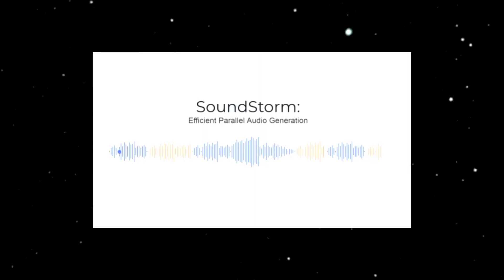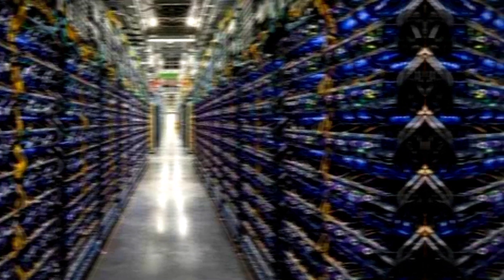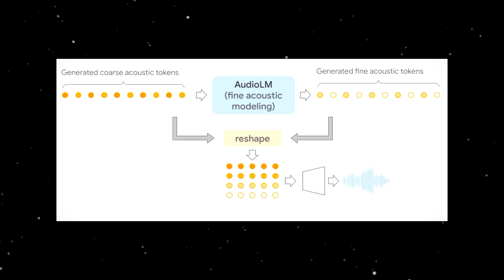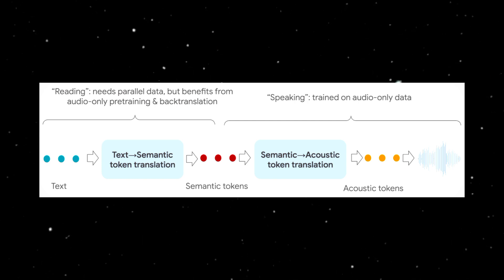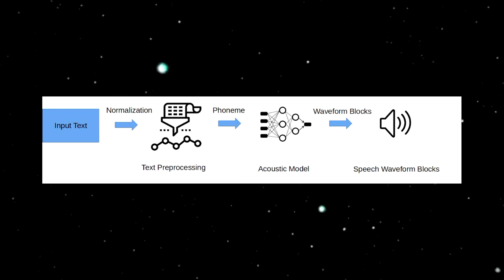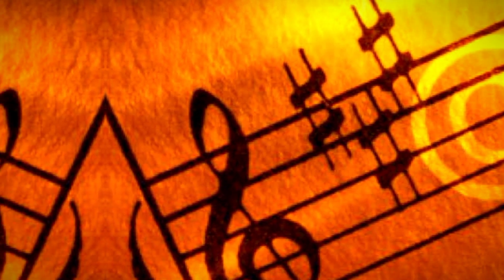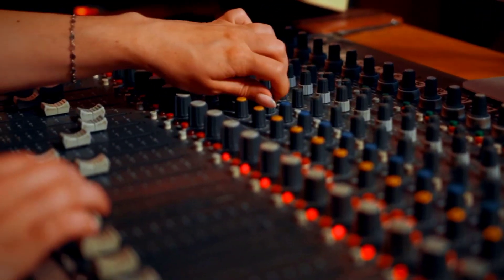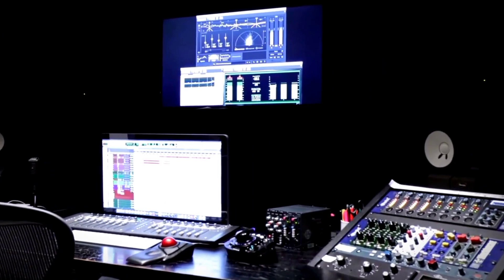Google's NEW PETRIFYING AI 'Soundstorm' Shocks The ENTIRE INDUSTRY! (NOW ANNOUNCED!)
🌩️ Google's NEW PETRIFYING AI 'Soundstorm' Shocks the ENTIRE INDUSTRY! | Just Announced! | Insight AI 🌩️

Prepare to be astounded as Google unveils its latest AI innovation, 'Soundstorm,' a technology set to revolutionize the audio industry. Announced just hours ago, Soundstorm promises to enhance audio experiences like never before. Join Insight AI as we delve into the capabilities of this groundbreaking AI, its potential applications, and the shockwaves it’s already sending across the tech world.

In This Video:

Unveiling Soundstorm

Dive into the details of Google's announcement. What is Soundstorm? Discover its features and the AI technology that powers this innovative tool.
Technological Breakthroughs

Explore the cutting-edge technology behind Soundstorm. Learn how it processes audio inputs to produce rich, immersive sound environments and its potential to transform various industries.
Impact on the Industry

Analyze the implications of Soundstorm for content creators, audio engineers, and the entertainment sector. Why is the industry shaken by this announcement?
Potential Applications

From film and television to virtual reality and beyond, uncover the myriad of applications for Soundstorm. How will it change the way we interact with audio?
Expert Reactions

Hear from audio technology experts, industry analysts, and futurists about their first impressions of Soundstorm and its place in the future of AI innovations.
Why This Video Is a Must-Watch:

In-Depth Coverage: Get a comprehensive overview of everything you need to know about Soundstorm.
Expert Insights: Gain valuable insights from leading figures in the tech and audio industries.
Future Forward: Understand the potential future paths and innovations that Soundstorm could lead to.